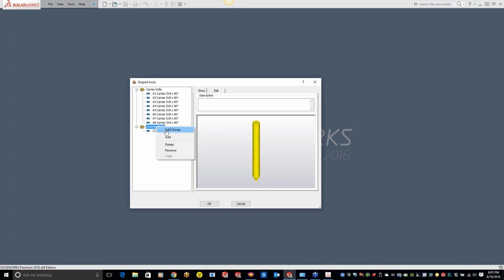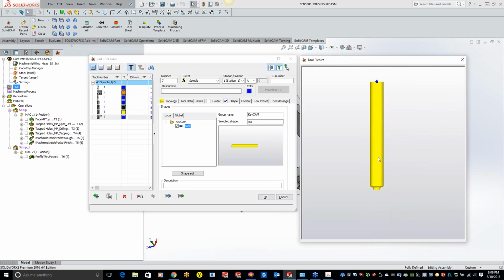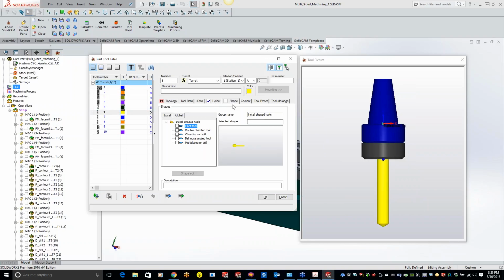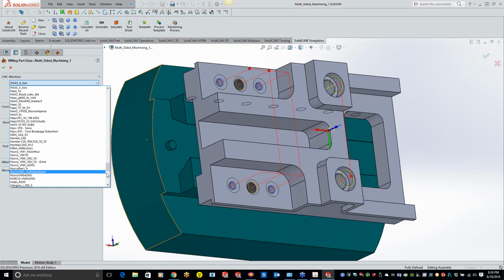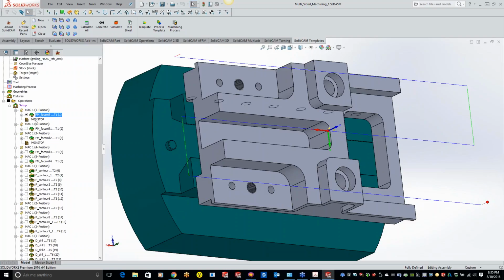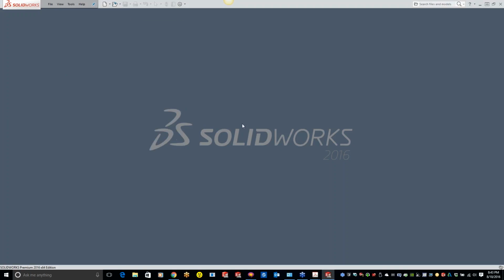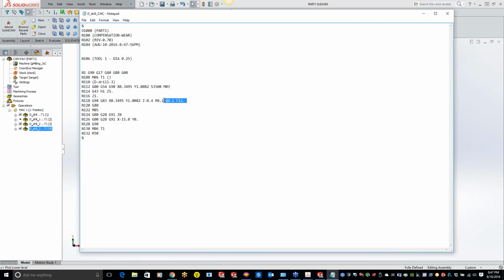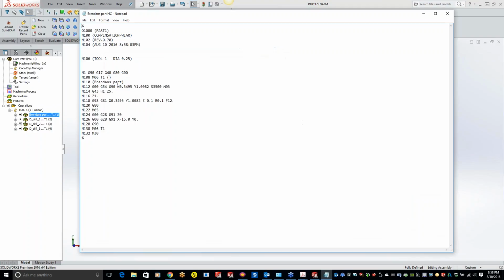KevCAM Night School - SolidCAM - User Choice - Trouble Shooting 101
📩 Questions?